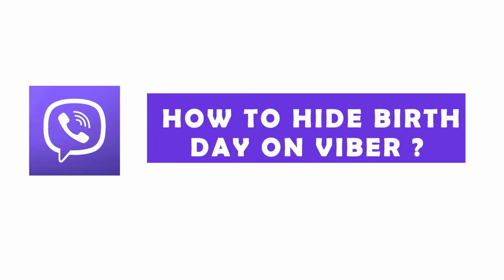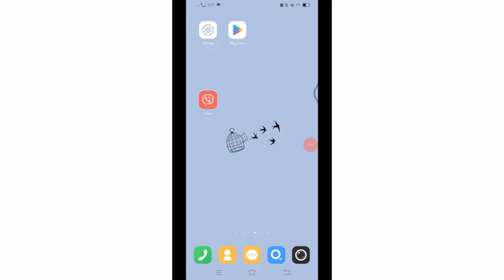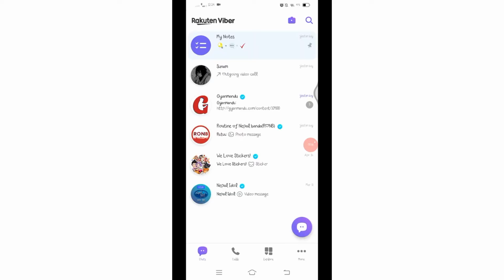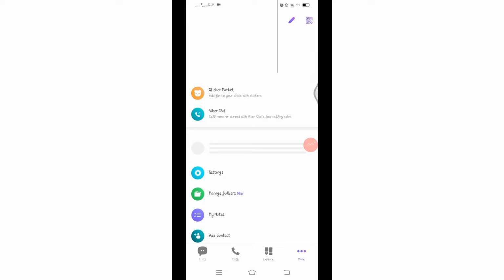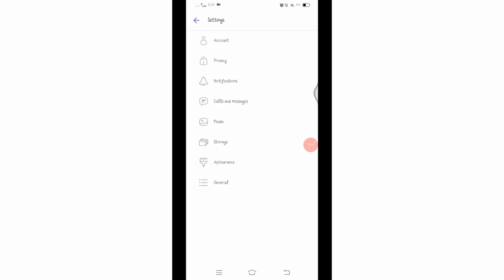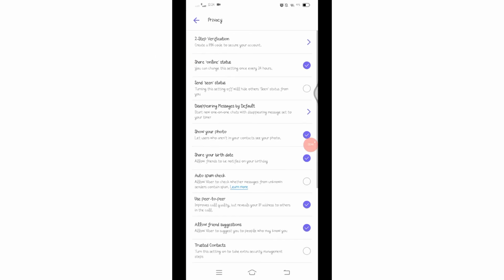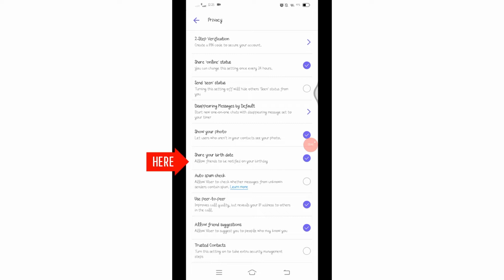How to Hide Birthday on Viber 2024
If you'd prefer to keep your birthday private on Viber, this video shows you how to hide your birthday information from your contacts. We guide you through the process of adjusting your privacy settings to ensure your birthday is not visible. If you're ready to hide your birthday on Viber, click play for step-by-step instructions.